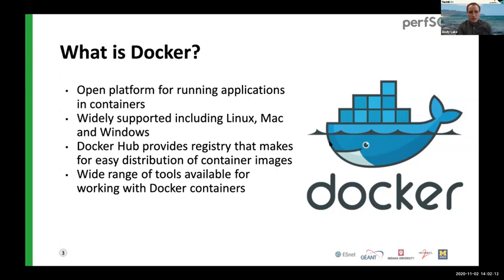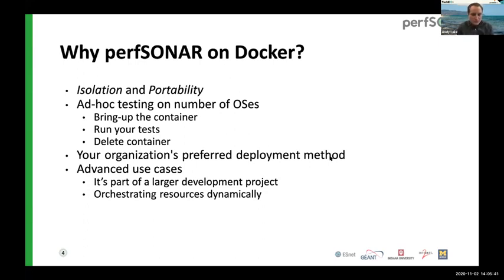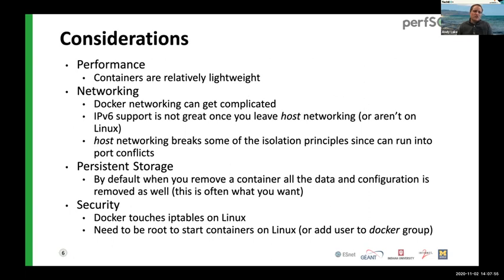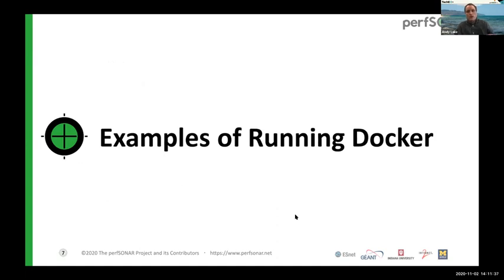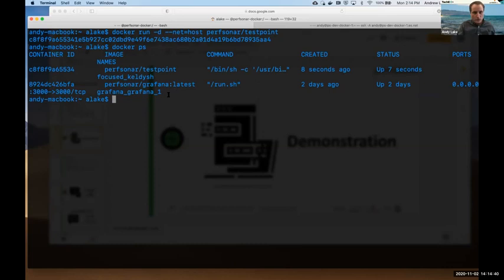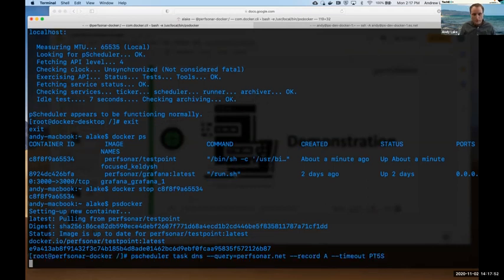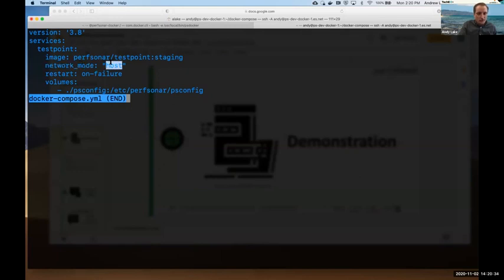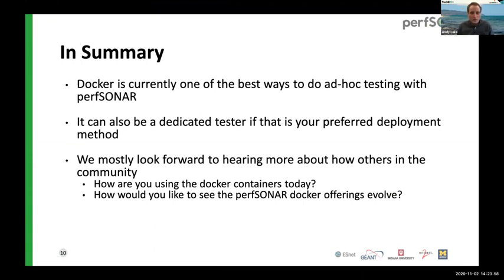TechEXtra 2020 perfSONAR Day - Running perfSONAR in Docker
This is a recording of perfSONAR session during TechEXtra 2020 perfSONAR Day held on Nov 2. It is an overview of running perfSONAR in Docker including how-tos.